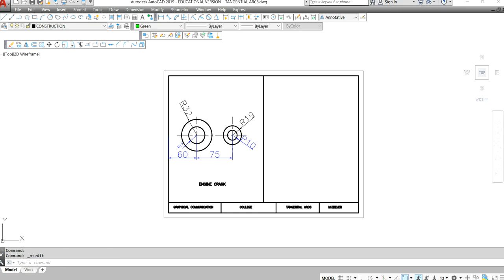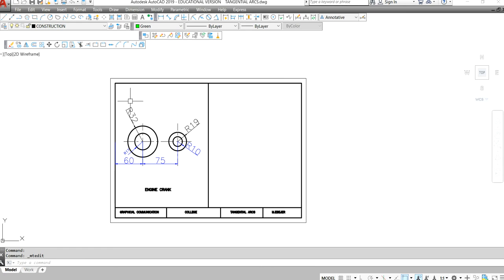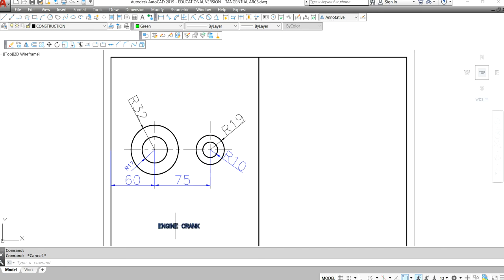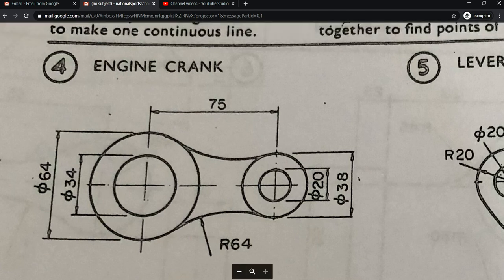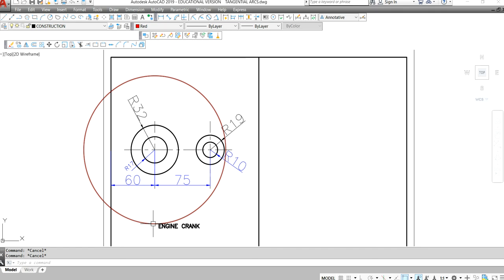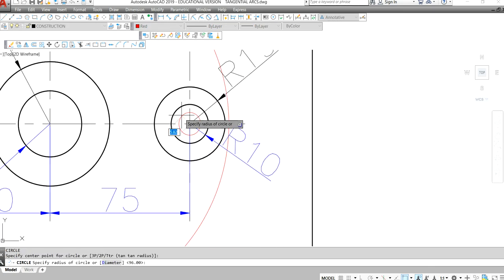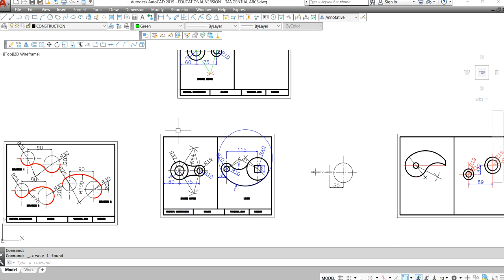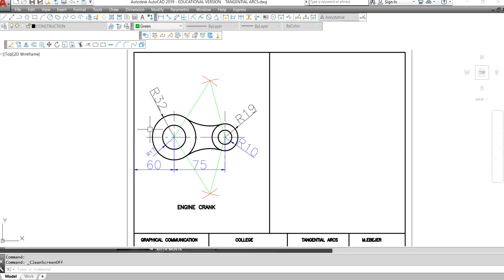TANGENTIAL ARCS LESSON 03